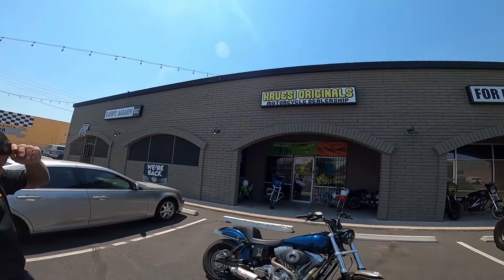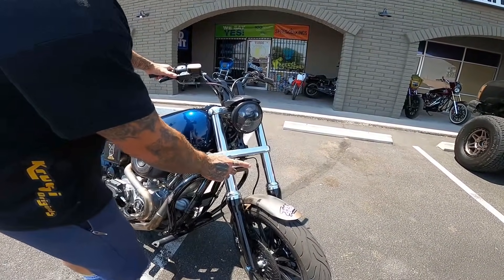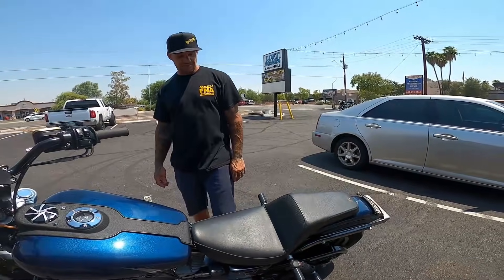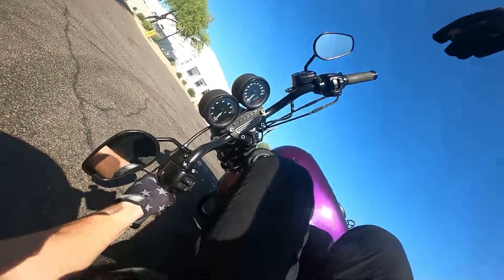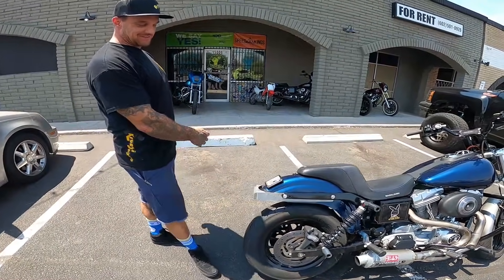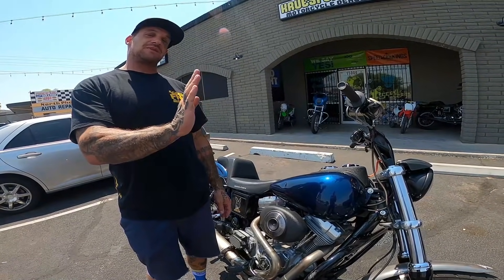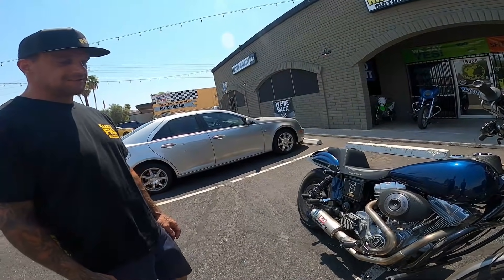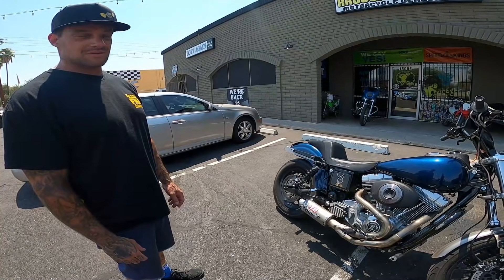Must Have Dyna Upgrades: Wheelie & Drift Build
Today I'm meeting up with @kruesioriginals to go over some of the must have upgrades if you plan to stunt your Harley Davidson Dyna (sportster, bagger, road glide, etc.). Ryan Kruesi is the owner of Kruesi Originals. You can hit them up online for all your Harley Davidson needs